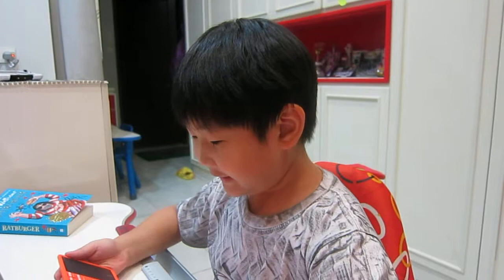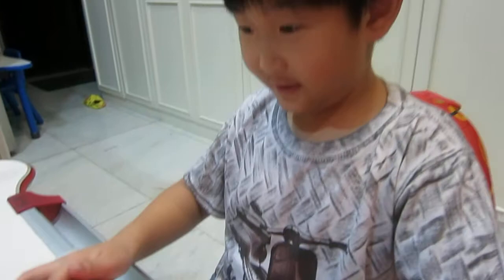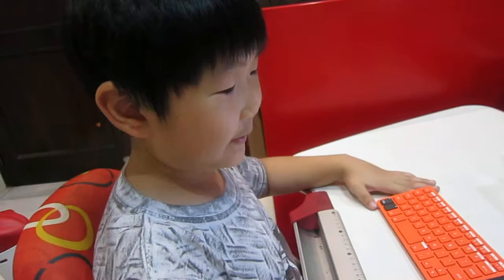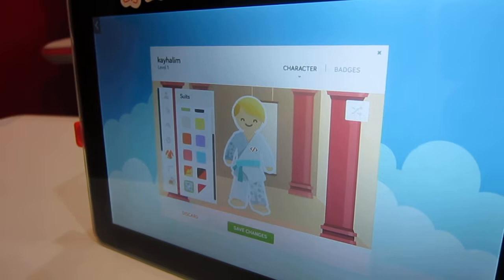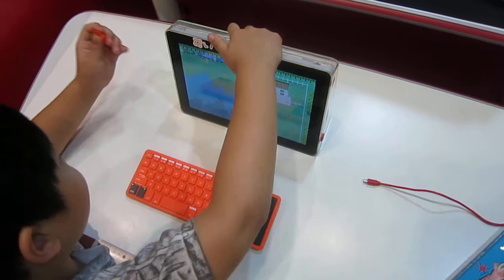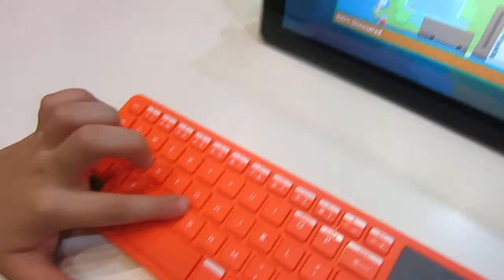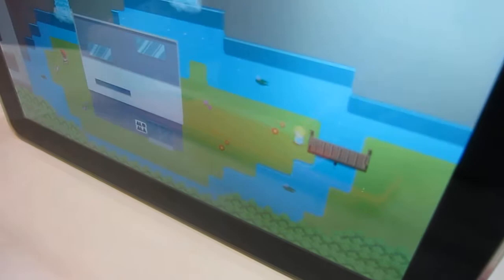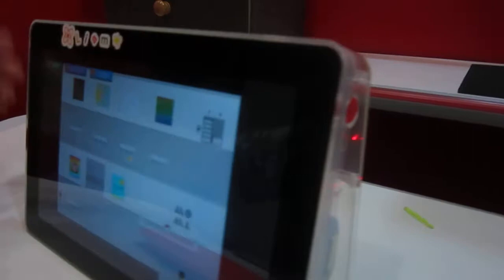Liam's review on Kano (Intro)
Liam's review on Kano